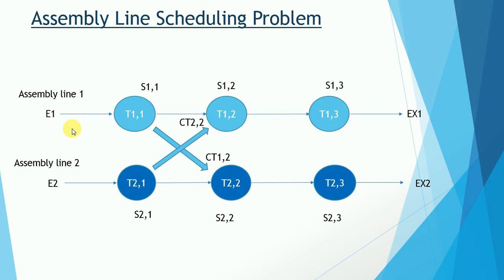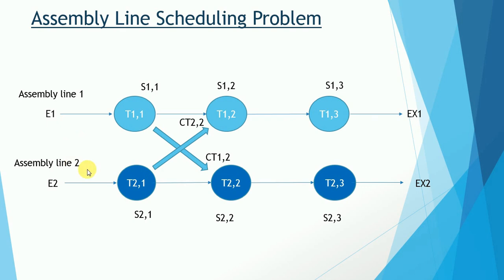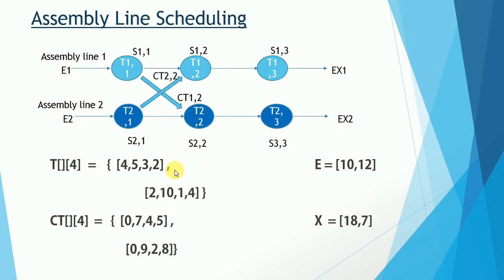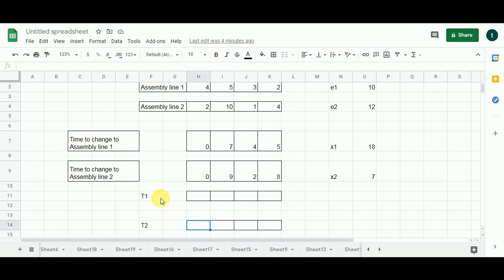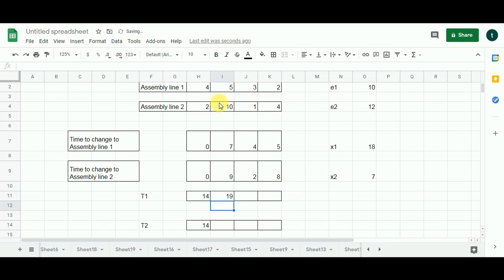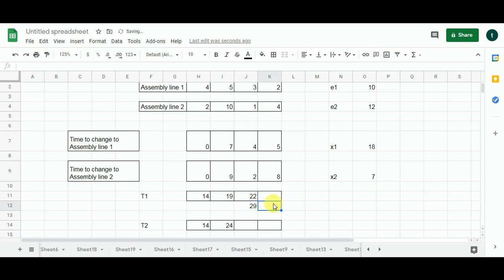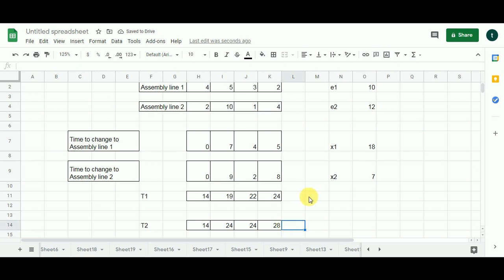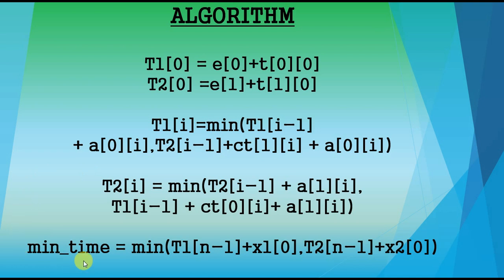Assembly Line Scheduling using Dynamic programming technique : Step by step explanation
By solving the Assembly line scheduling problem, you will be adding a diamond to your dynamic programming problems list.

Understanding the assembly line scheduling is not easy as there are lots of attributes attached to this problem but someone can explain the assembly line scheduling with an example then grasping the gist of this interesting DP problem becomes a piece of cake.

In this video, I have tried my best to solve the assembly line scheduling in dynamic programming through a pictorial representation.

I am sure that by watching this video you will definitely absorb the problem and its solution in one go. I tell you that it's one of the most interesting,
tricky, and enjoying-while-learning kind of problem of Joey'sTech dynamic programming tutorial.

The level of this problem is similar to the highway billboard problem , gold mine problem but it is much lesser than the text justification problem or the
box stacking problem, in case you have solved these problems then understanding and solving the assembly line scheduling problem will be piece of cake.

Solving such problems first by watching the videos and then coding them is going to make your understanding robust in algorithms and programming for sure.
Top tech companies are always searching for candidates who know how to solve all these dynamic programming problems because only such people have an edge
over others.

Problem statement

There are two assembly lines in a factory which makes cars. Each assembly line has stations denoted by Si,j.
Here 'i' denotes the number of the assembly lines and j denotes the number of the station on the assembly line.

In our example, there are 4 stations so the stations will be
S1,1 S1,2 S1,3 S1,4
And the stations on assembly line 2 will be

S2,1 S2,2 S2,3 S2,4

At each of these stations, tasks to build a car chassis like engine fitting, painting, seat fitting, etc happen.
To carry out the certain operation on any of the stations, some time will be taken which is denoted by Ti,j

so, the time taken at all 4 stations in two assembly lines will be

T1,1 T1,2 T1,3 T1,4

T2,1 T2,2 T2,3 T2,4

Each assembly line has an entry time and an exit time so we have 4 more inputs to our problem.

Entry times = E1, E2

Exit times = X1, X2

Now, a car chassis after getting its job done on any of the stations has two choices.
1. It can move to the next station in the same assembly line - a chassis can move from S1,1 to S1,2
2. It can transfer to the next station in the other assembly line - chassis can move from S1,1 to S2,2

When the chassis moves to the next station in the same assembly line then no extra time is incurred but when the chassis transfers to
the other assembly line then CTi,j is the extra time is taken.

So, for example, if the chassis transfers from S1,1 to S2,2 then the extra time taken will be CT1,2.
If the chassis transfers from S2,1 to S1,2 then the time taken will be CT2,2

With all this data, you need to find the minimum time taken to build a chassis in this car factory.

Also Watch